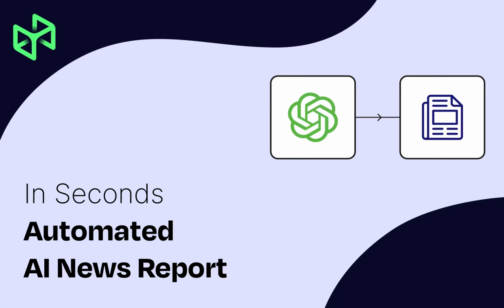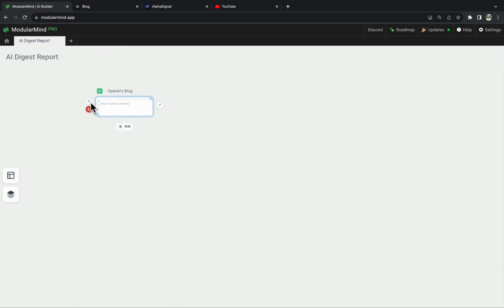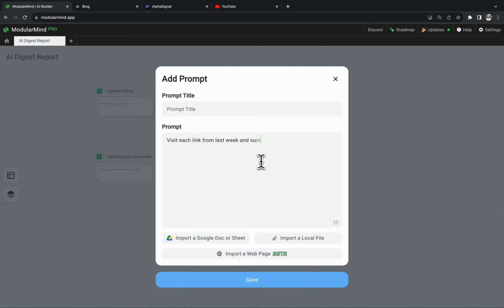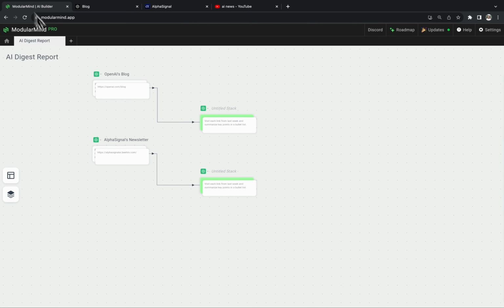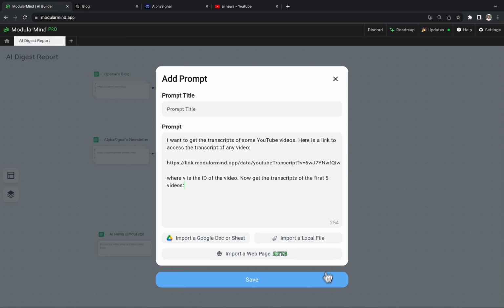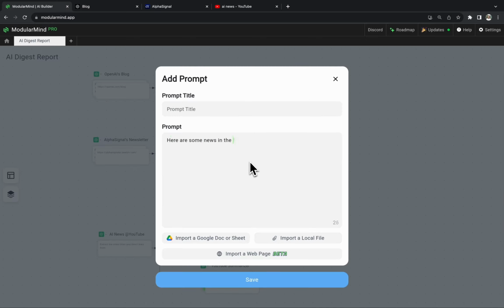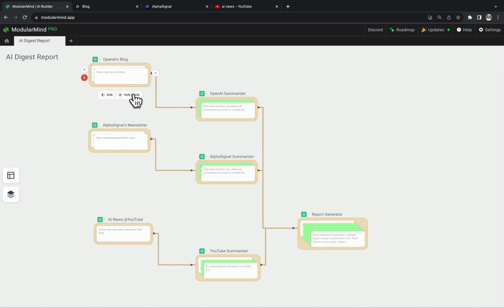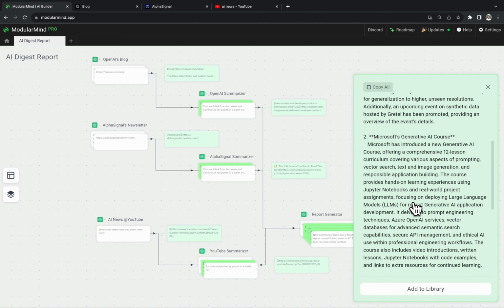Automated AI News Report | In Seconds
Learn how to build an automated AI news curation workflow with ModularMind in this tutorial.

We'll show you step-by-step how to create a workflow that gathers the latest AI news from multiple sources like blogs, newsletters, and YouTube - all in one click!

The workflow will:
- Extract recent blog posts from OpenAI and summarize them
- Get the newest articles from the AlphaSignal newsletter and summarize
- Find the most popular AI news videos on YouTube from the past week and summarize
- Compile all the data into an "AI Digest Report"

With this easy-to-configure workflow, you can stay up-to-date on the latest in AI without any manual effort. ModularMind handles visiting sites, extracting information, and summarizing - automatically!

Master the power of building automated workflows with ModularMind. No coding or technical expertise required - just simple drag and drop.

Start building your own automated workflows today with ModularMind. Streamline repetitive tasks, maximize productivity, and leverage the power of AI